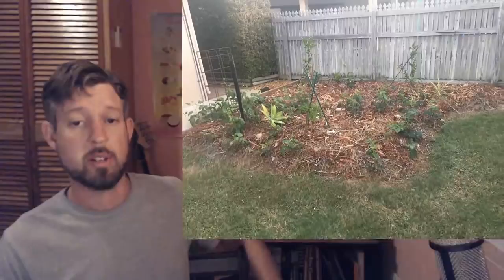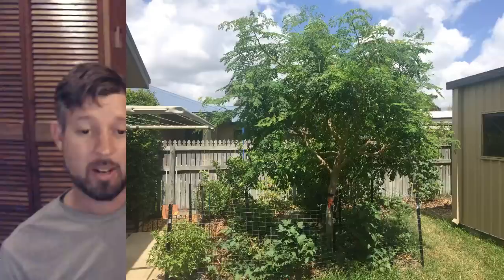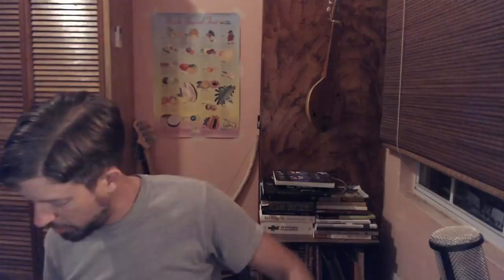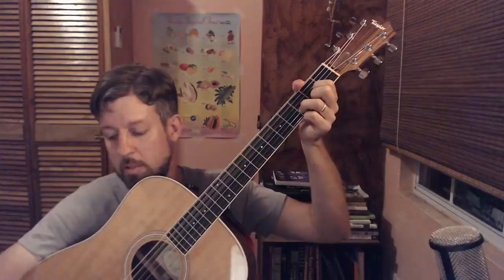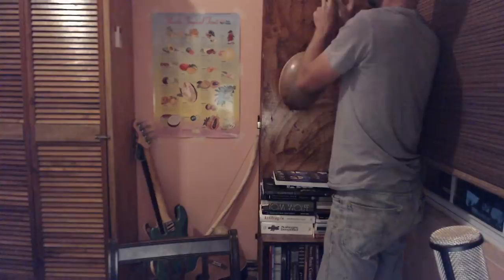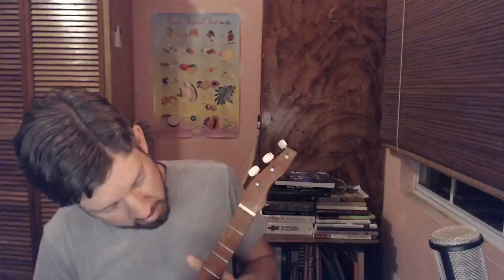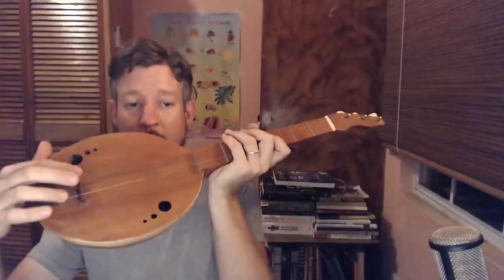The Best Way to Start Gardening (Goodstream #037)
What is the best way to start gardening? Peter sent me his gardening story, which we'll talk about today, then springboard into the very best way to get started as a gardener.

Grow or Die